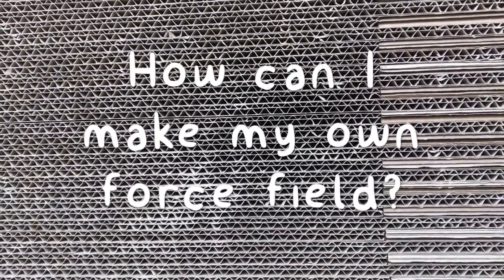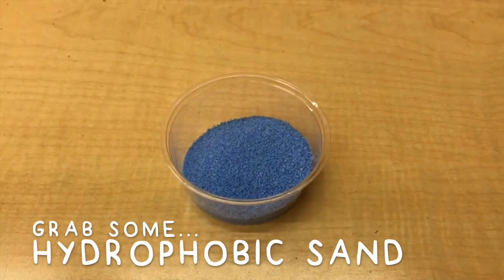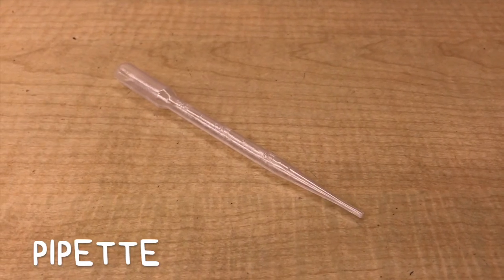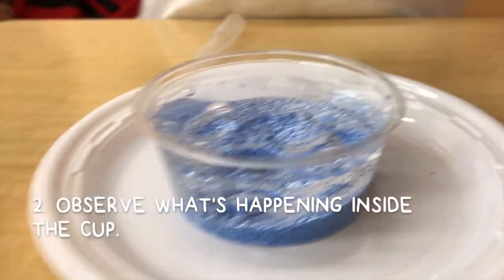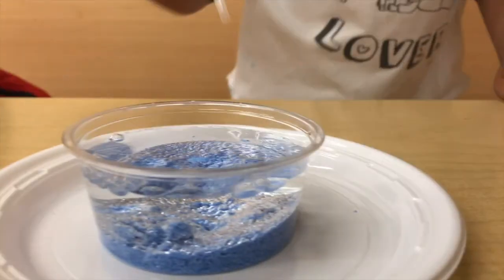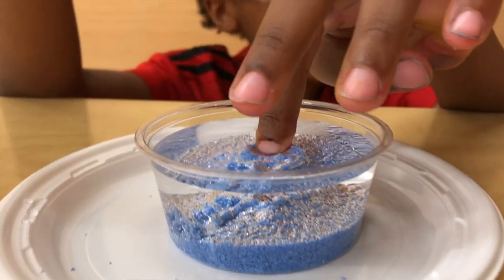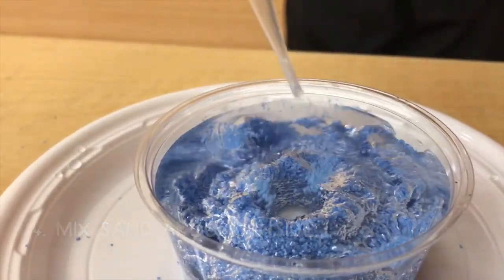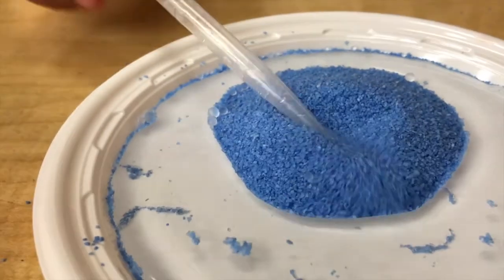COOL SCIENCE for Kids 14: HYDROPHOBIC SAND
Kids love mixing, building, and asking curious questions, so we thought we should, what would happen if sand were afraid of water? In this episode, we provide an at-home experiment for parents to understand that not every sand turns to mud when you add good ole' H20. Hydrophobic sand is coated with chemicals that resist water, and as a result, it can stay dry. It's not magic, its lovely everyday science! At home, try soil, sand, and regular dirt, as you add water and understand that not every type of soil is the same. What happens if you add milk to sand...does it do the same thing?